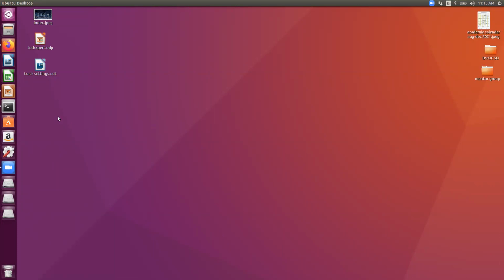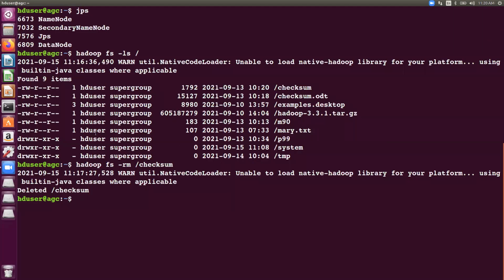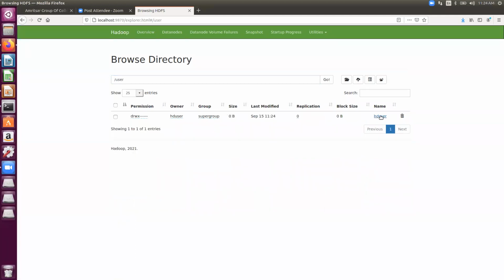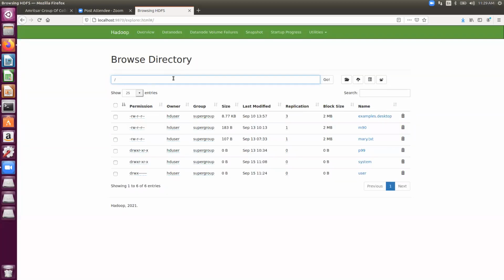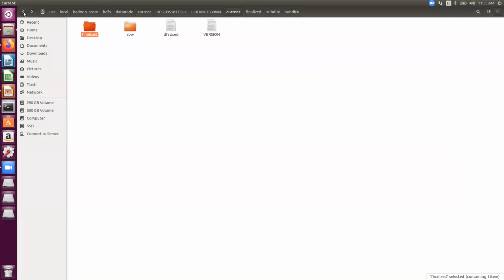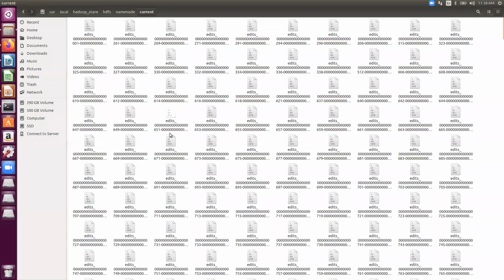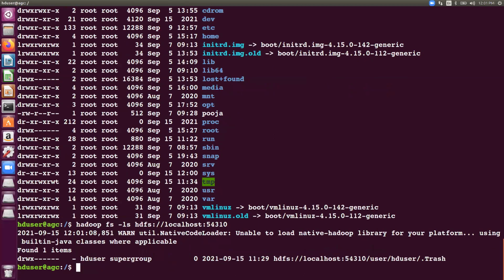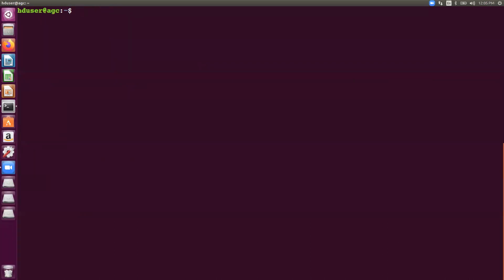Setting up Trash in Hadoop, Configuring WebUI of Hadoop,.Meta Checksum files in datanode